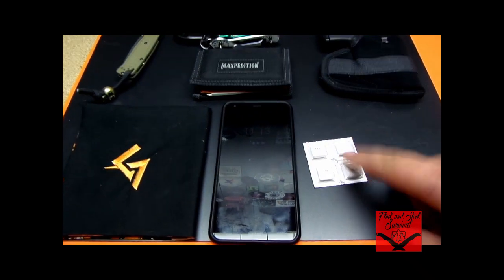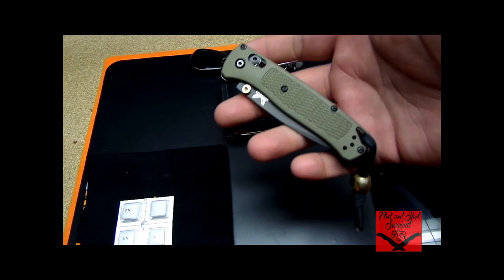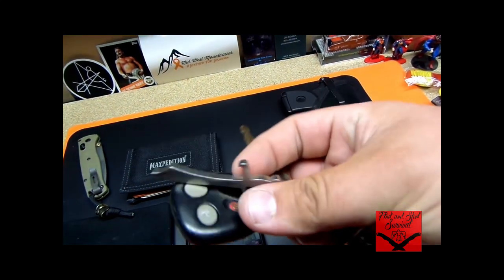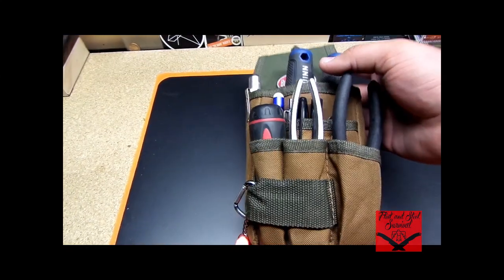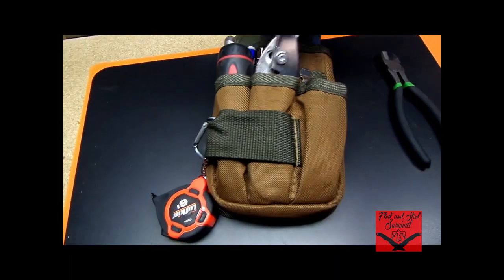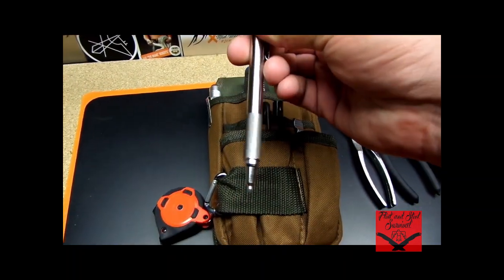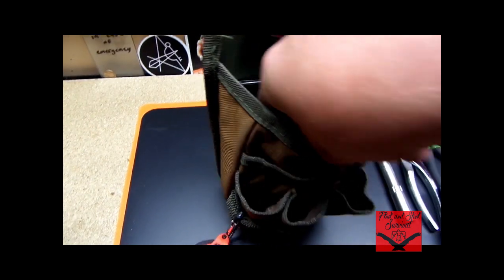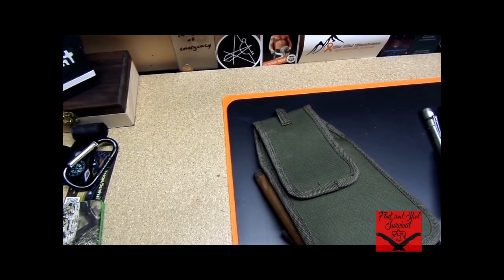EDC -Part 1- Work Carry (7/30/2019)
This is the stuff that I carry to work on a daily basis.